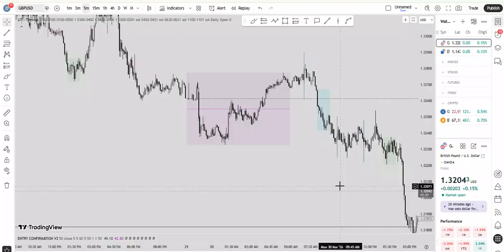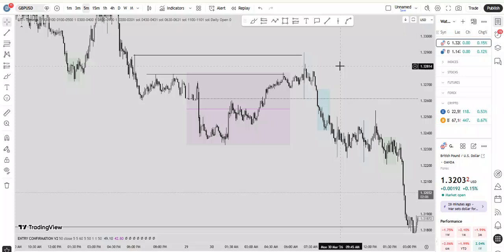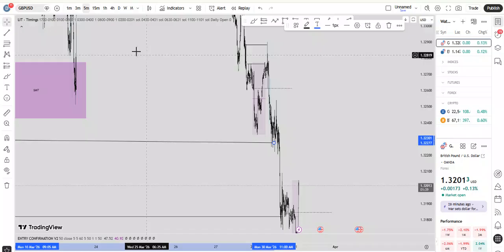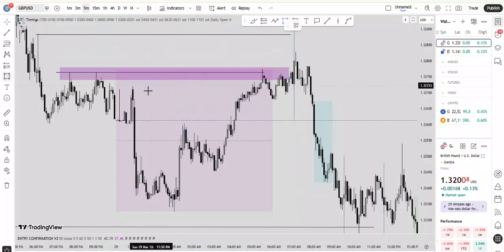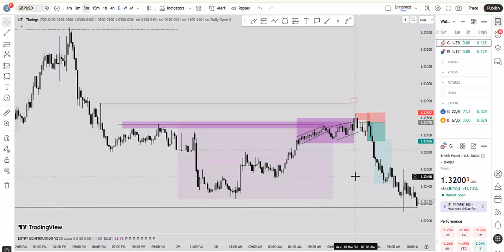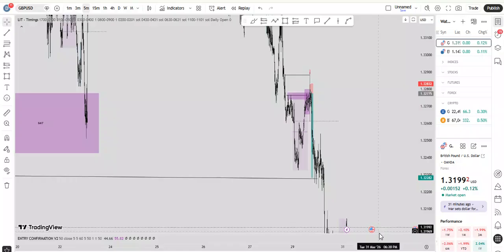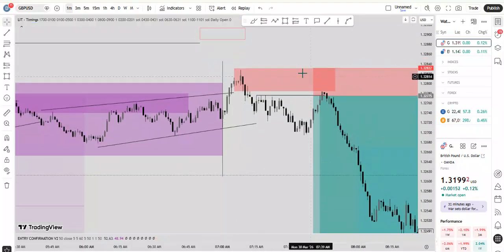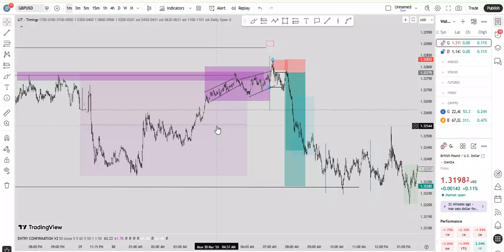HOW TO HIT TP ON GBPUSD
TRADING EURUSD